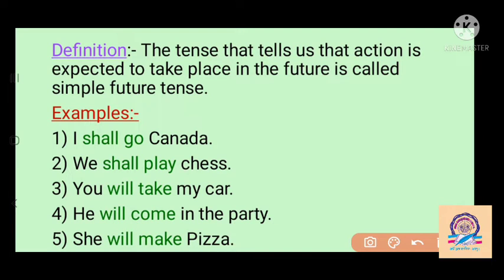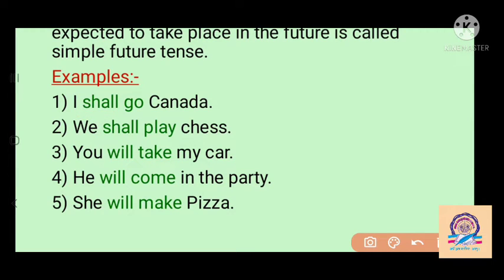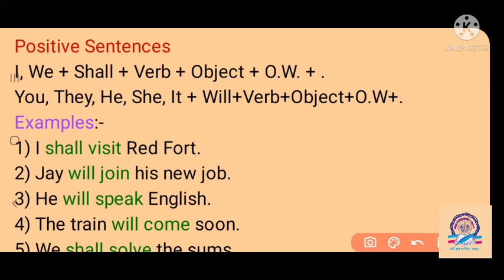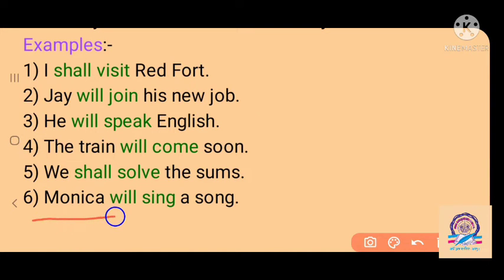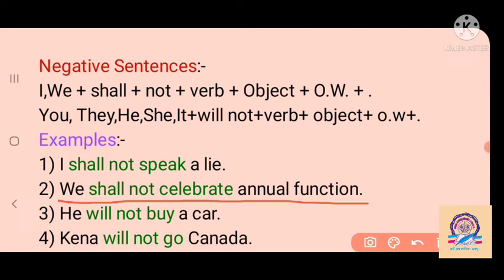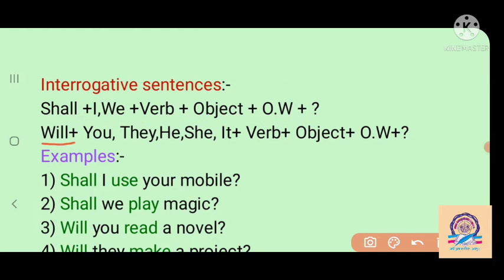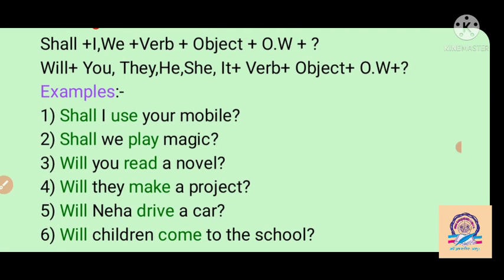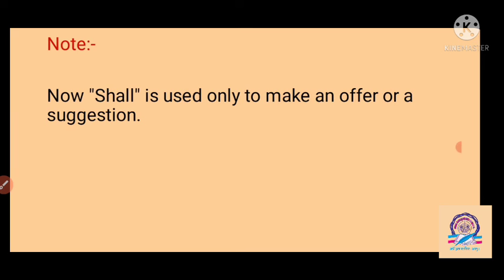Std 4 Grammar Lesson 22 Simple Future Tense explanation